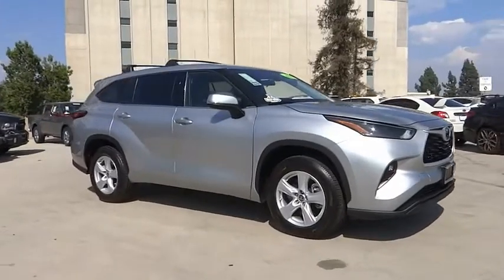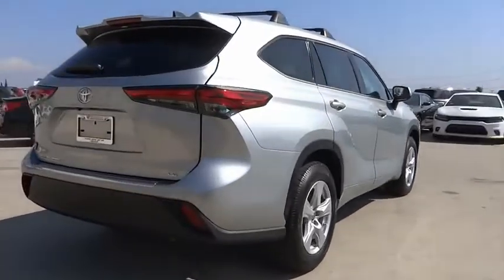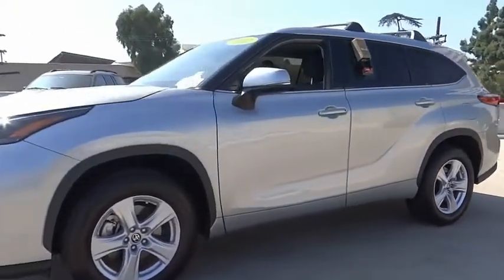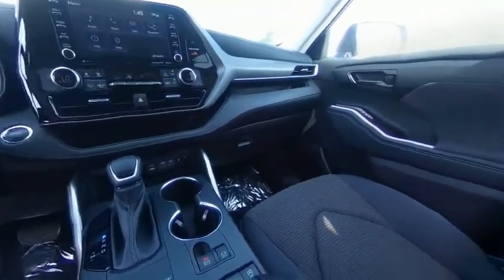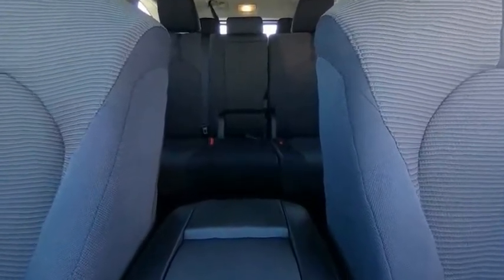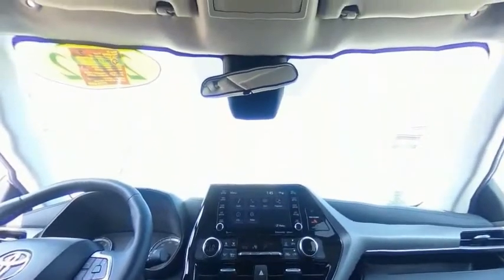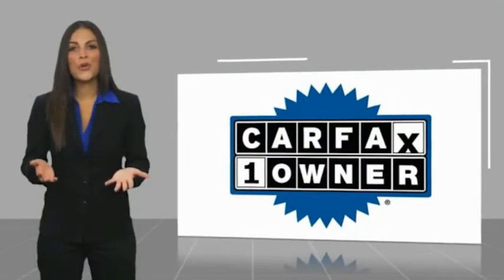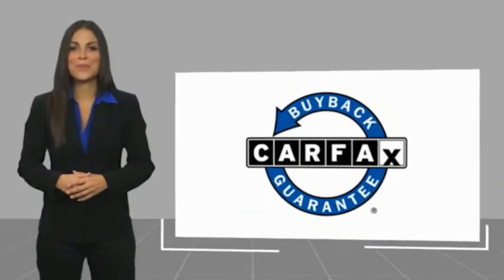2022 Toyota Highlander VAN NUYS LOS ANGELES SAN FERNANDO VALENCIA CANOGA PARK PV15055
2022 Toyota Highlander LE FWD

RUSSELL WESTBROOK CHRYSLER DODGE JEEP RAM PROUDLY SERVICING VAN NUYS, LOS ANGELES, SAN FERNANDO, VALENCIA, CANOGA PARK, & SURROUNDING SOUTHERN CALIFORNIA LOCATIONS. THIS SILVER 2022 Toyota HIGHLANDER IS EQUIPPED WITH A 3.5L V6 DOHC, AUTOMATIC TRANSMISSION, AND RECEIVES AN ESTIMATED 21 City/29 Hwy MPG. CONTACT RUSSELL WESTBROOK CHRYSLER DODGE JEEP RAM OF VAN NUYS TO SCHEDULE A TEST DRIVE AND TAKE THIS 2022 Toyota HIGHLANDER HOME TODAY, OR VISIT OUR SHOWROOM CONVENIENTLY LOCATED AT 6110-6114 VAN NUYS BLVD VAN NUYS, CA 91401. STOCK #: PV15055 | 2022 Toyota Highlander LE FWD AIR CONDITIONING TRACTION CONTROL ALLOY WHEELS 2022 Toyota HIGHLANDER LE FWD **BACKUP CAMERA**, **BLUETOOTH WIRELESS / HANDS FREE**. Odometer is 1324 miles below market average! 21/29 City/Highway MPG At Russell Westbrook Chrysler Dodge Jeep Ram of Van Nuys we provide premium customer service with a hassle-free buying experience. Make sure to ask about our $0 Down Financing on this vehicle! CARFAX One-Owner. Clean CARFAX. At Russell Westbrook Chrysler Dodge Jeep Ram or Van Nuys, every customer is a winner! All vehicles feature Market-Based Pricing, CARFAXTM Vehicle History Reports, and reconditioning records. Russell Westbrook Chrysler Dodge Jeep Ram or Van Nuys - A Team Above All - Above All, A Team! STOCK #: PV15055 | VIN: 5TDZZRAH8NS539766 | 2022 Toyota Highlander LE FWD AIR CONDITIONING TRACTION CONTROL ALLOY WHEELS Russell Westbrook CDJR of Van Nuys